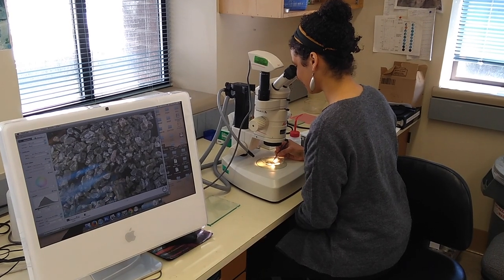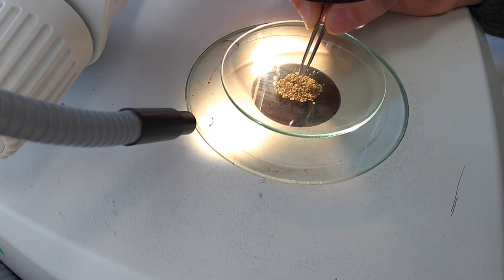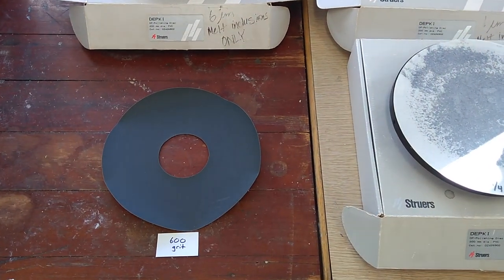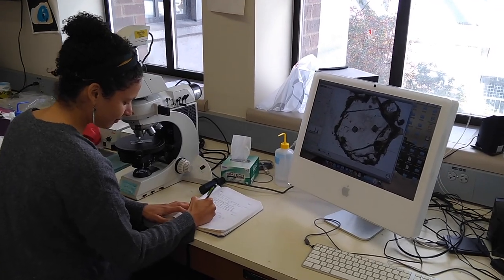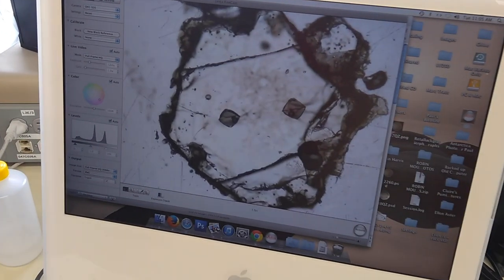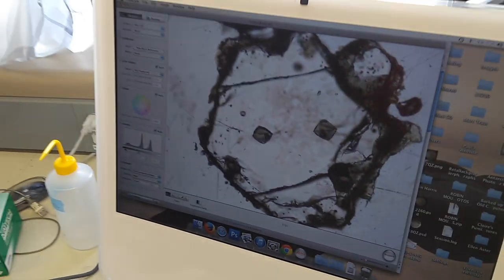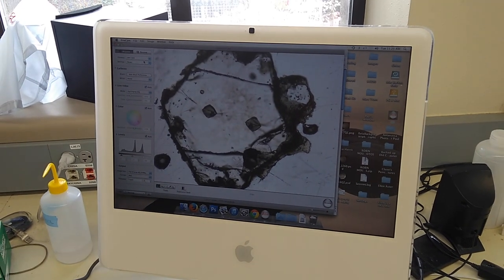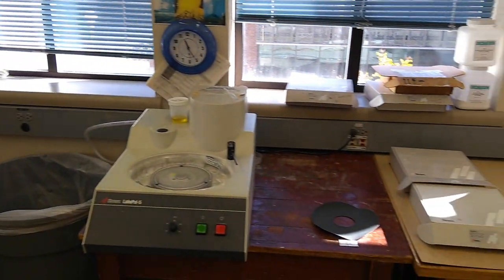FTIR ft. University of Oregon: Preparing Melt Inclusions for Analysis